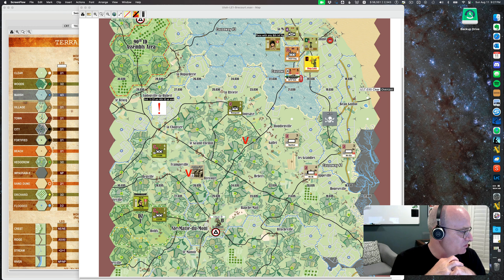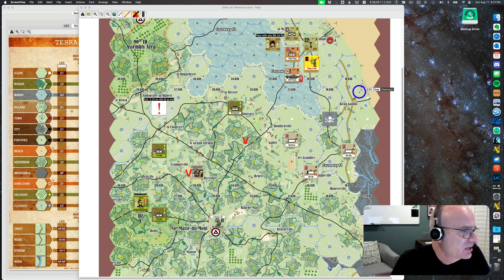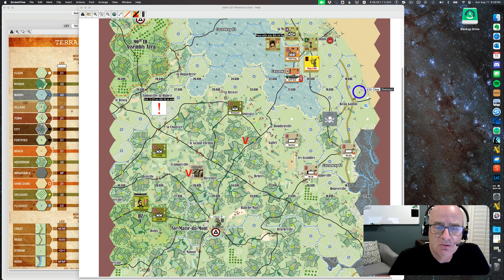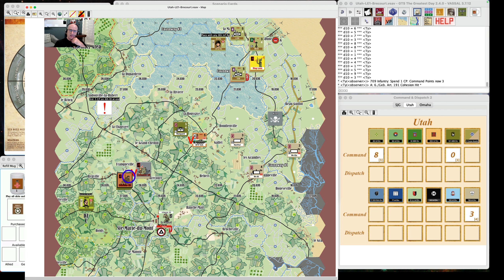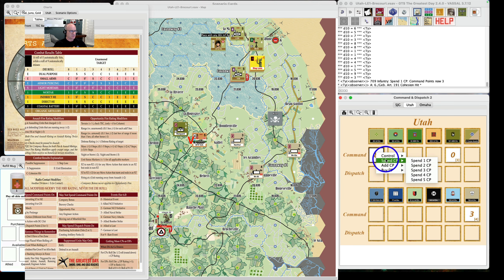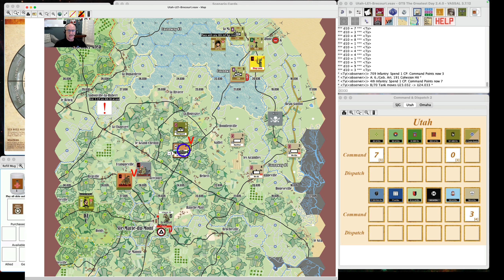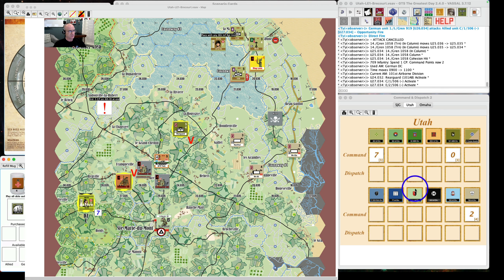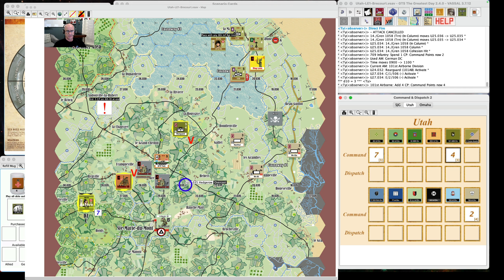The Greatest Day: Utah Beach : The Battle for Brecourt Manor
We tackle the Learning Scenario from The Greatest Day: Utah Beach from The Grand Tactical Series.

Questions, comments, corrections? Leave 'em below.